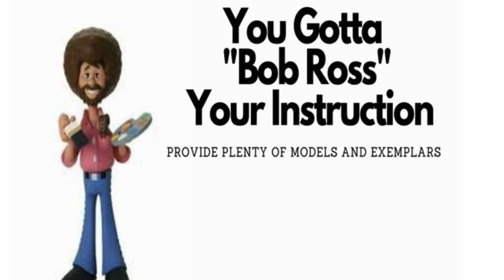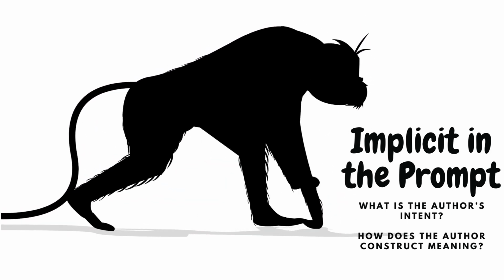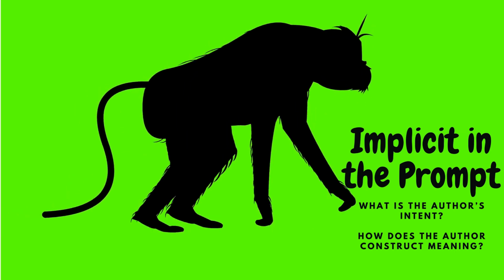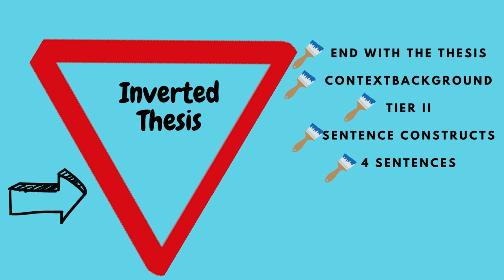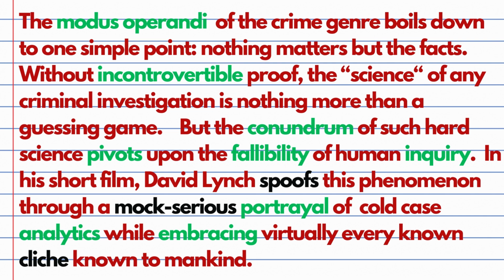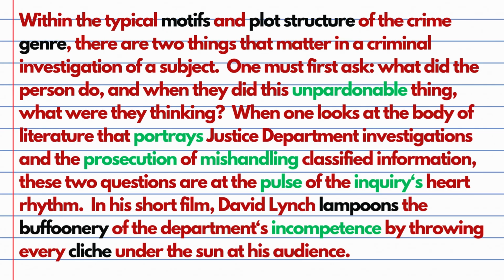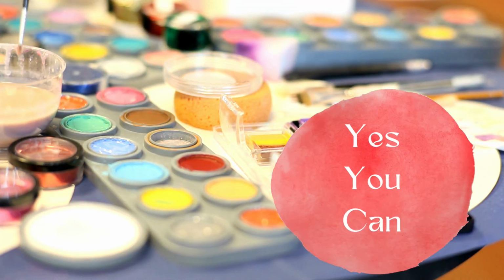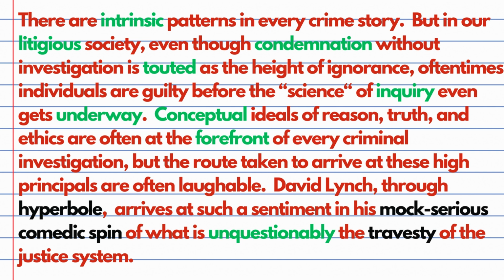Inverted Thesis Heuristic (Perfect For Literary Analysis)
Heading into exam season (AP & Regents) ... Here's where things stand:

     1. My students often struggle to ascertain the complex meaning of a text

    2. Far too many of my students take all of eternity to eke-out an essay

    3. Kids who have put their arms around my heuristics are faring much better than those who are winging "it" by their own devices

This is where today's Bell Ringer comes into play.

To practice the art of hammerin' home a thesis, I often use Oscar Nominated Short Films ... and I have a doozy for today's writing workshop ... David Lynch's classic "What Did Jack Do?"

In the video, you'll see me "Bob Ross" how to write the introductory paragraph three times all while pulling the strings of my inverted thesis heuristic.

Not only do your students get an opportunity to hone their reads, but they can sharpen their compositional prowess as well ... while also working on their pacing.

Winner ... Winner ... Chicken Dinner!!

 ✏️ Join my FB Group (Teachers Making Better Writers)   / teach.  .

🔎 RELEVANT HASHTAG